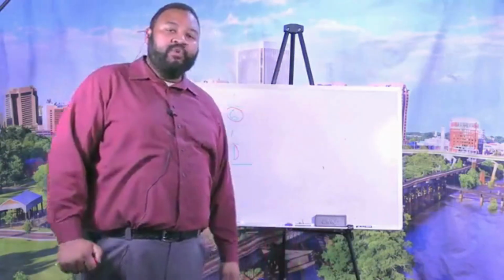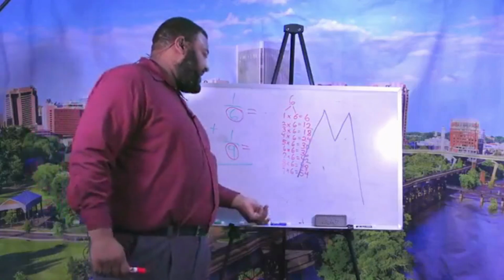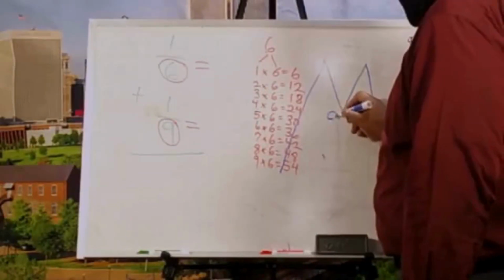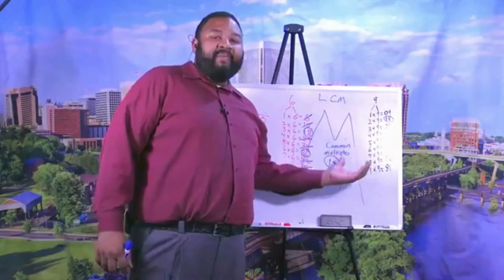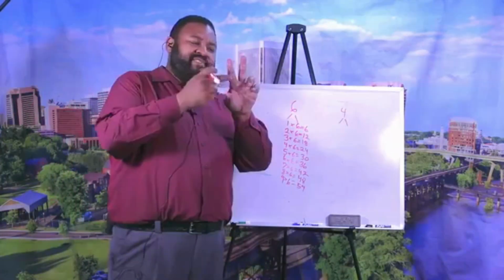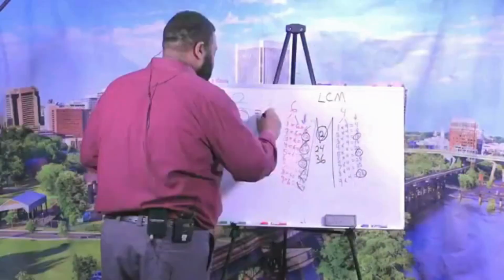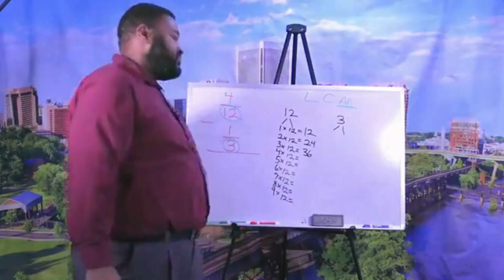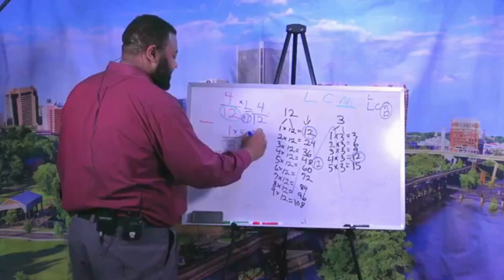MNRO (LCM) Least Common Multiple with the BIG M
Learn how to find the LCM or Least Common Multiple of two numbers by using the graphic organizer BIG M.